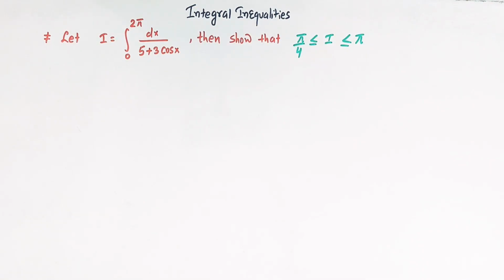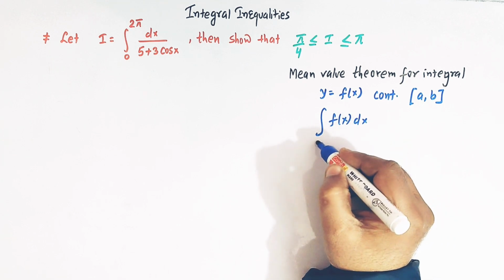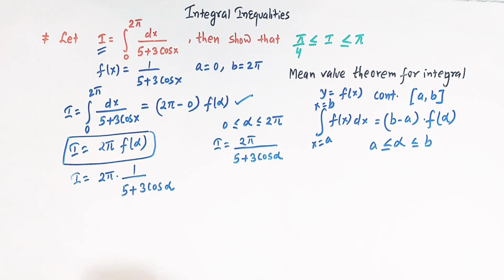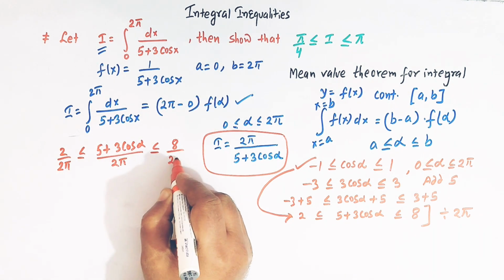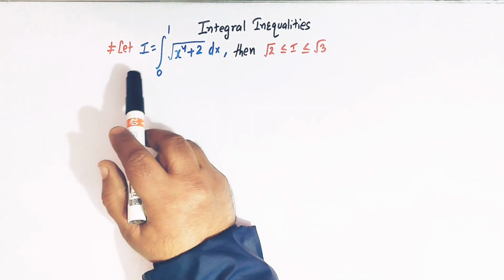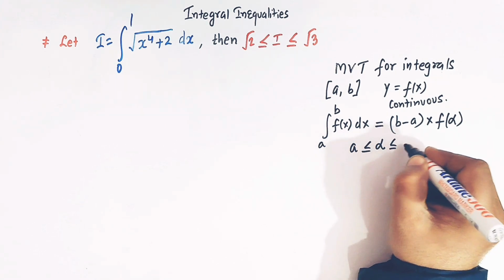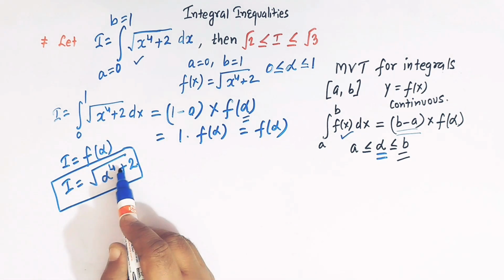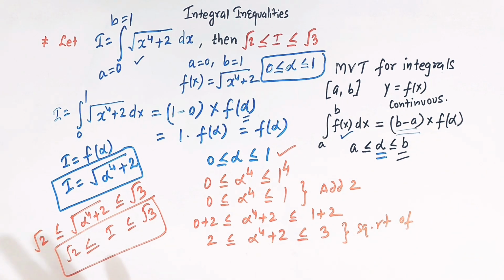|| Two very important Integral inequalities Part 13.||